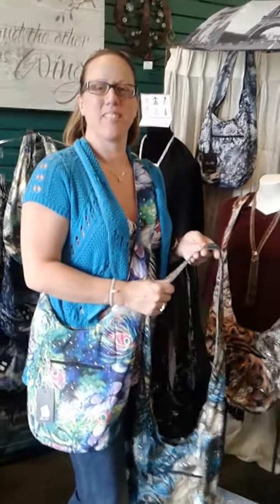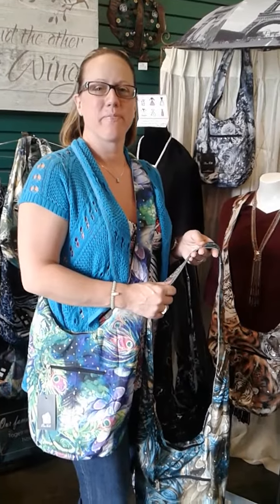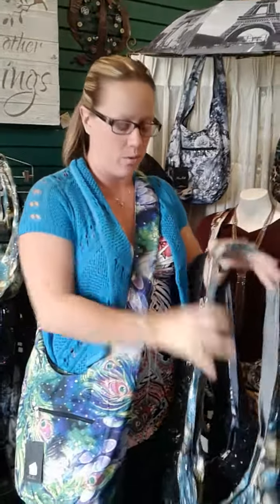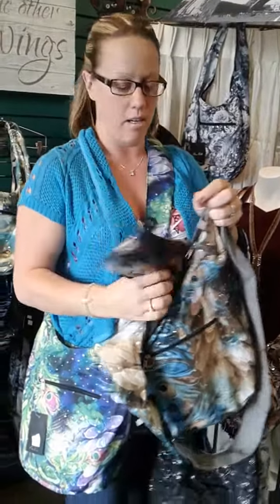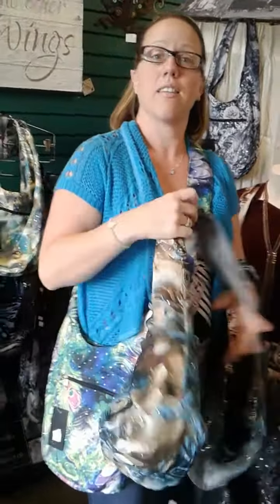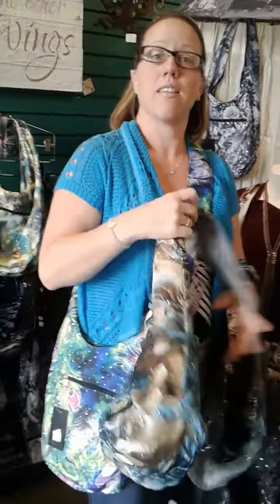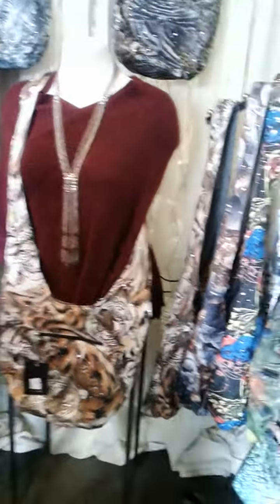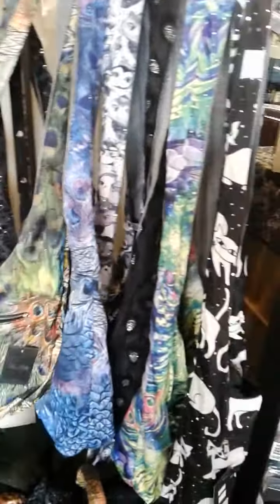GORGEOUS, light weight, cross body purses at From the Heart. $17.99.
Colourful, cotton, light weight, cross body. 3 zippered compartments. Includes change purse. Only $17.99! 1356 Ottawa St. Windsor, On.